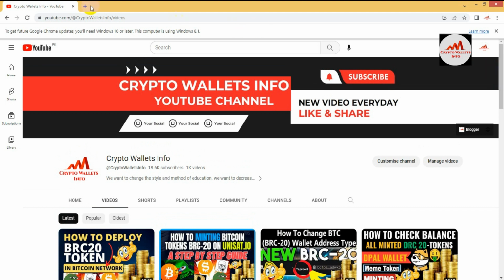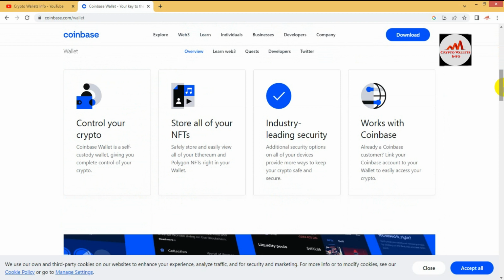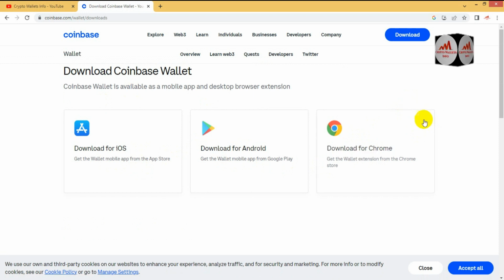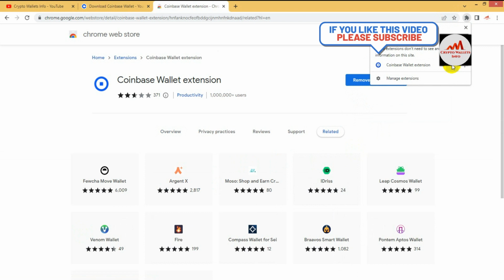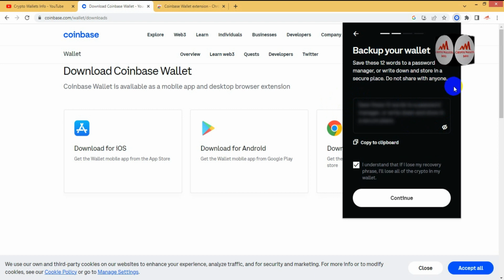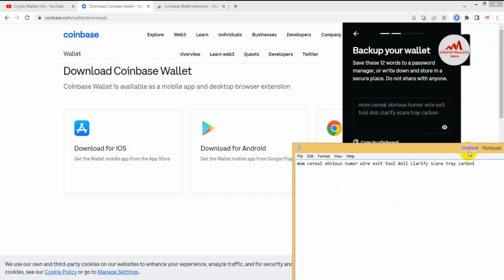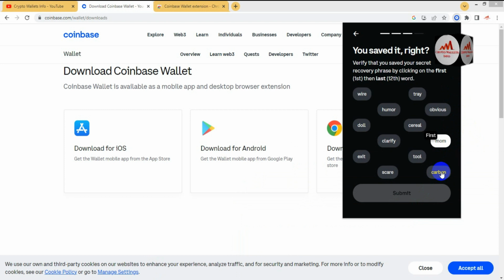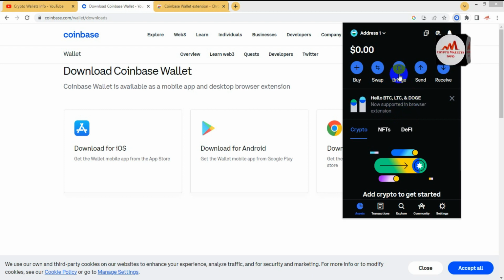How to Create Coinbase Wallet Tutorial for Beginner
How to Create Coinbase Wallet Tutorial for Beginner 2023 | Coinbase Wallet. Coinbase is working with the Ethereum Name Service (ENS), a decentralized identity infrastructure provider, to offer Coinbase-managed web3 usernames free to our users.

A Coinbase username is a decentralized form of ID that allows you to personalize your wallet address, making it easier to access web3 and for others to locate, remember and send funds to your wallet through your Coinbase username (for example, using username.cb.id instead of 0x7ec…).

Your Coinbase username (username.cb.id) is a “subdomain” tied to Coinbase’s Domain Name System (DNS) domain (cb.id), which is also registered under the ENS protocol.

We are able to generate and offer eligible users a free subdomain (a username) in order to provide a more convenient way to secure a decentralized identity right from the Coinbase platform and engage with web3.